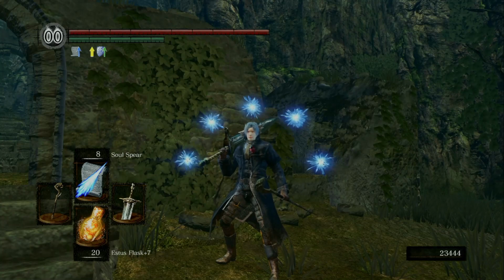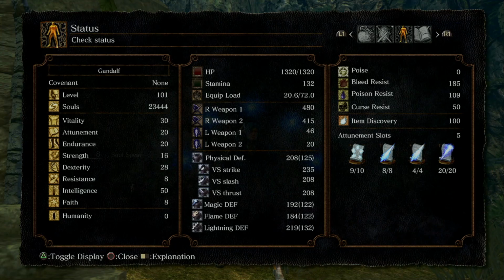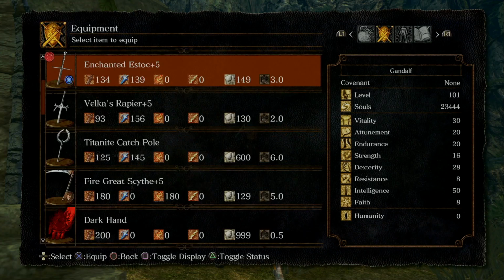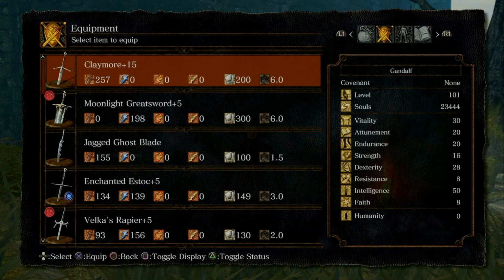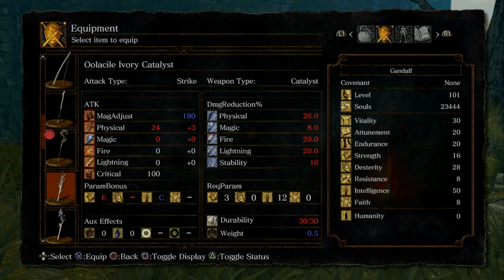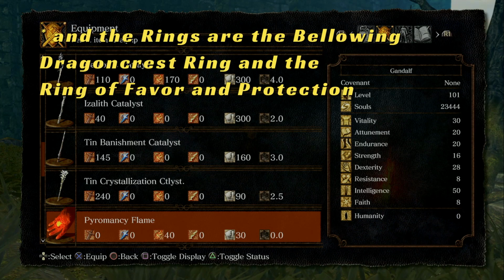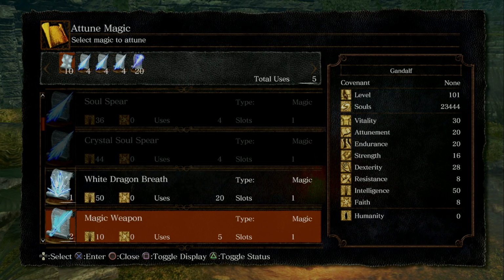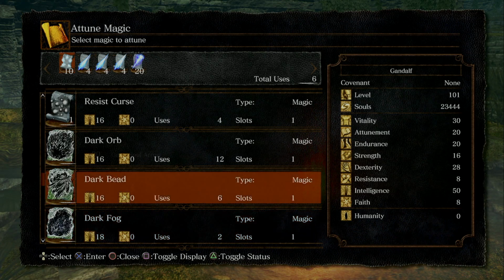How Not to Souls Episode 29: "Dishonest" Wizard (DS1)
How Not to Souls is a stream/video series on builds from the Soulsborne family of games.  These are builds that I find fun to play and worth while regardless if they are OP or not.  If you'd like to give me recommendations in the comments for builds you'd like to see from any of the Soulsborne series, I'd be happy to oblige.

Networking Stuff:
PSN: jrockenstein
Steam: Jronning2